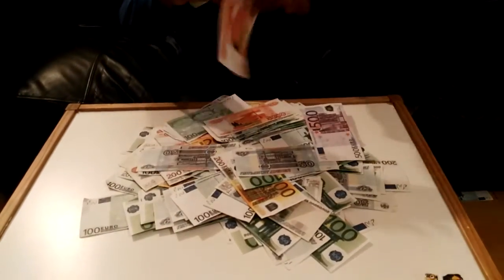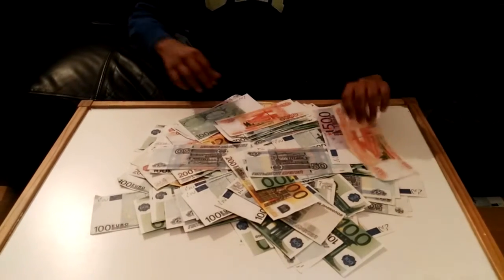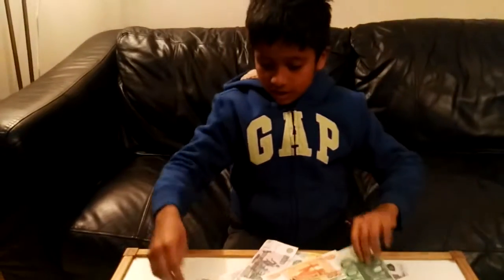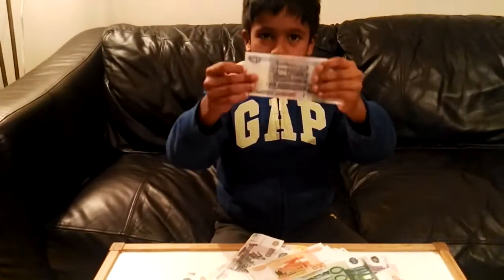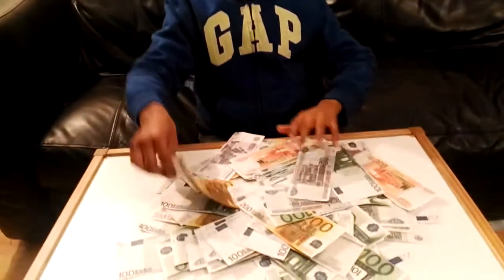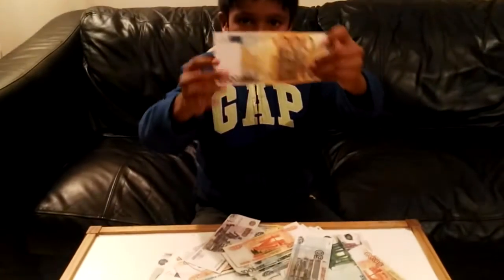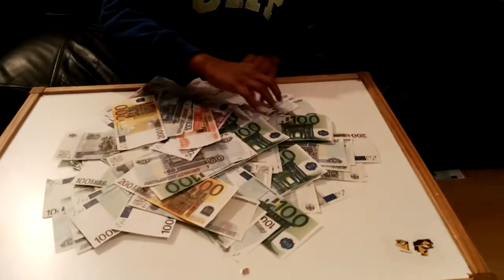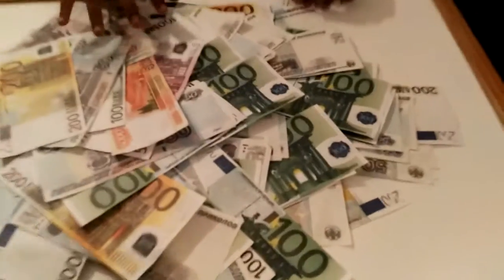Kid with lot of money | Rich Kid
Kid shows lot of money is a new video from David. He loves to have his own money to buy his own stuff from the shop. Kids enjoy shopping, so its a good practice to teach children on how to manage money, will help them to be better at managing their finances in the future.